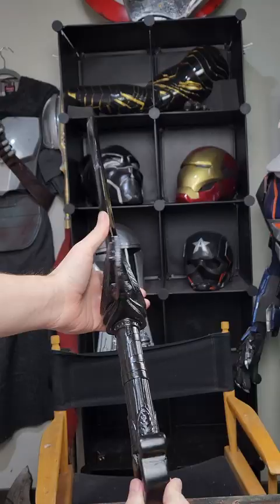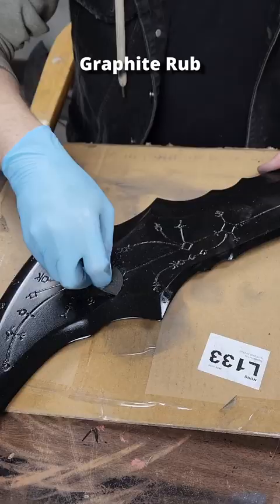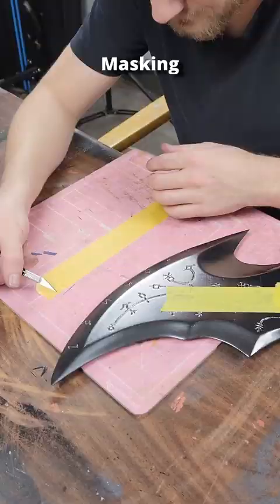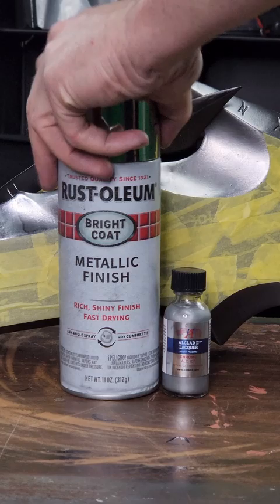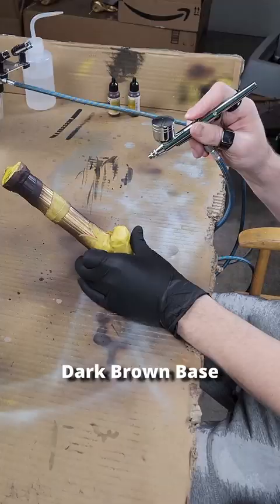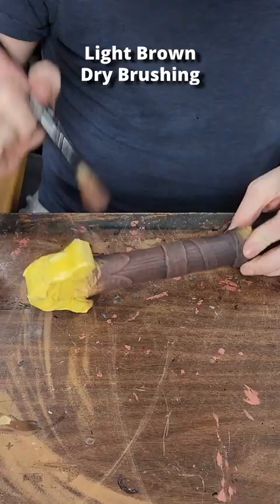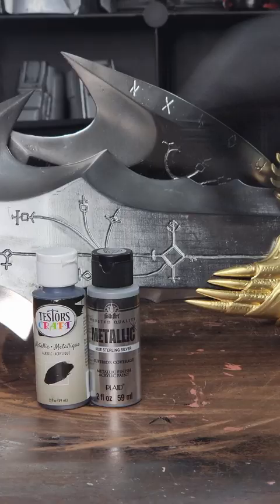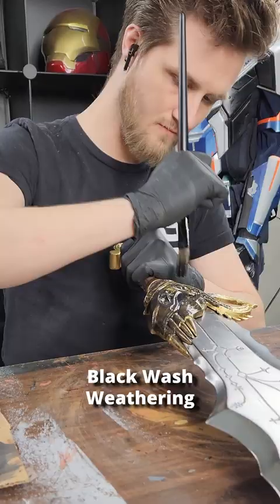3D Printed Blades of Chaos Painting and Weathering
The Blades have been completed! I'd like to think Kratos is proud of my collection. The God of War series is nearly complete.